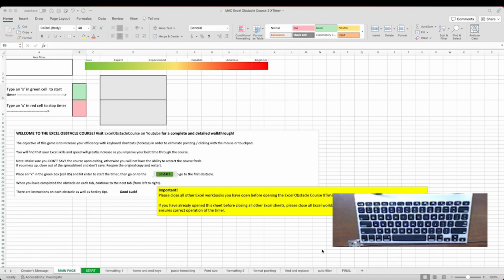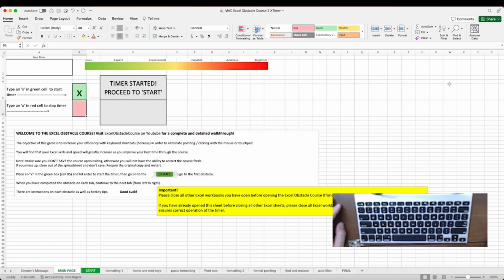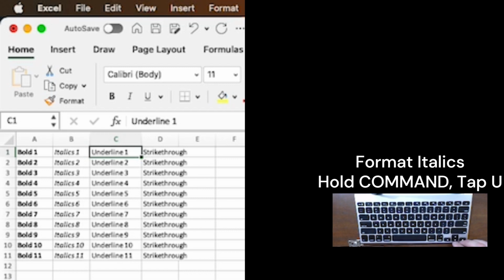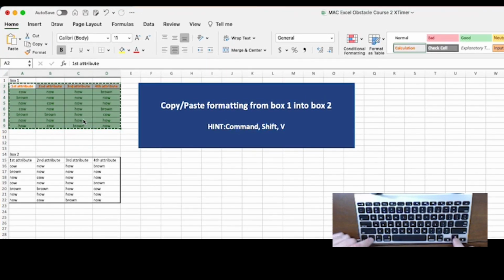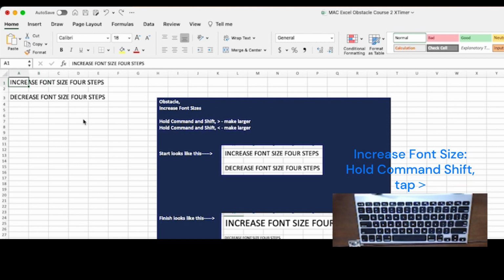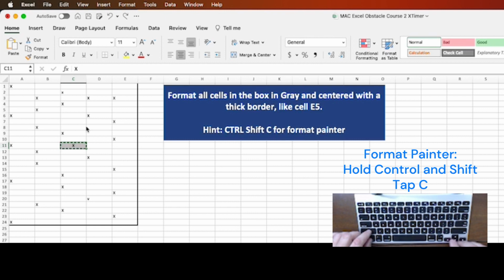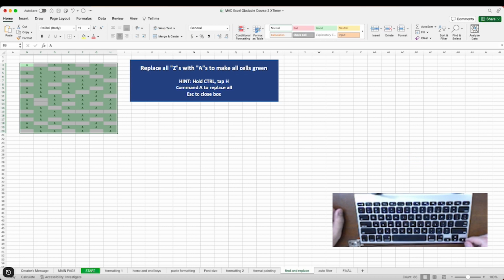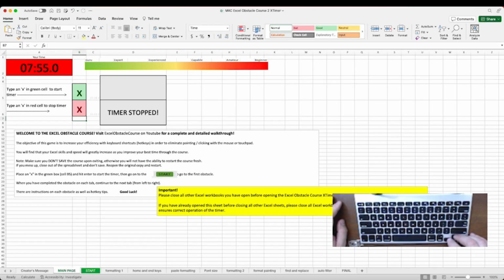Excel Obstacle Course for Mac 2!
How to use Excel keyboard shortcuts for MAC (2nd video). Learn through a fun game! My method uses finger muscle memory for results that stick with you!

Do work in half the time through free practice. Download by clicking the link here!